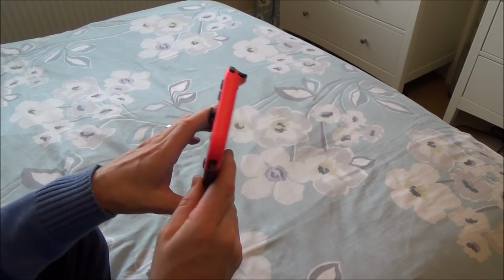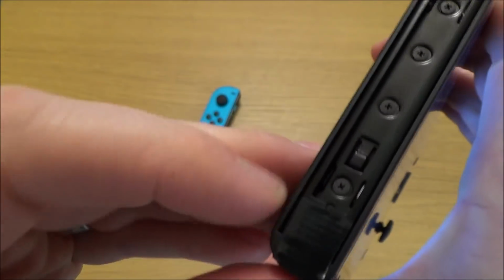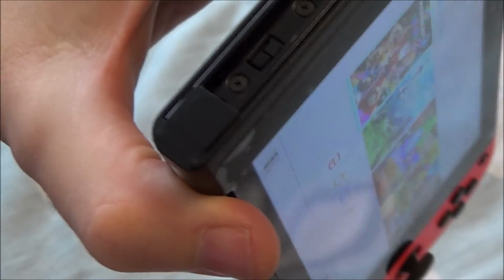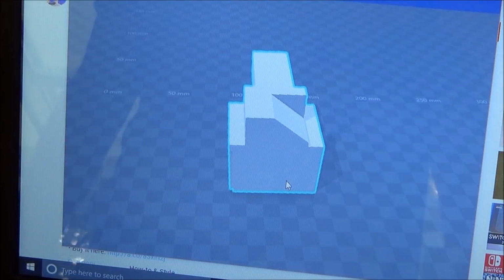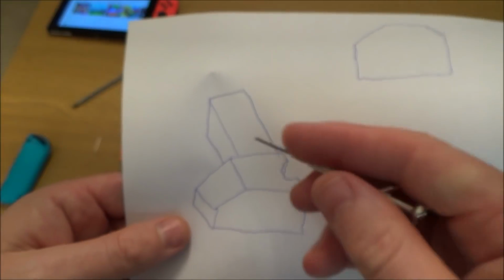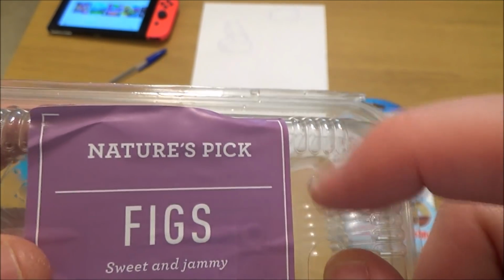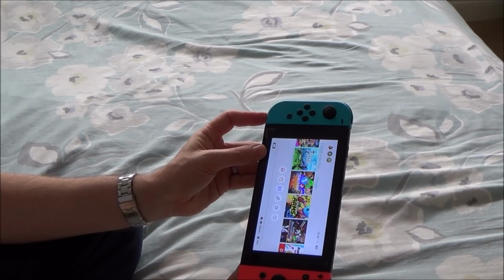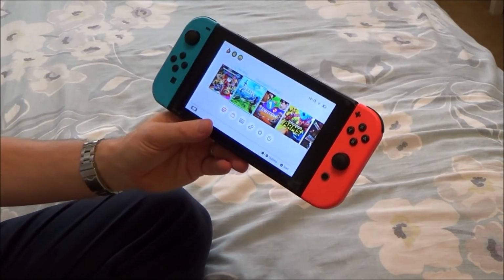Possible FIXES for Loose Joy-Con on the Nintendo Switch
Hi, this video shows you 5 possible Fixes for Loose Joy Cons on the Nintendo Switch. I didn't realise this problem was so widespread but after making the previous video on 3 annoying faults on the Nintendo Switch I had lots of comments from viewers with loose Joy-Cons.
I had lots of suggestions on possible fixes so I have made a video on some of the ones that work. Thanks to all the people that gave in the suggestions.
If you have any better fixes please add them to the comments to help other people out.
In my opinion the best fixes are the easiest ones so I like 'Solution No.2' and 'Solution No.4'.